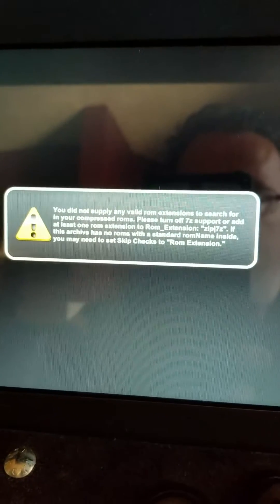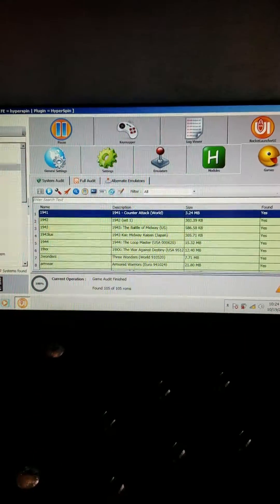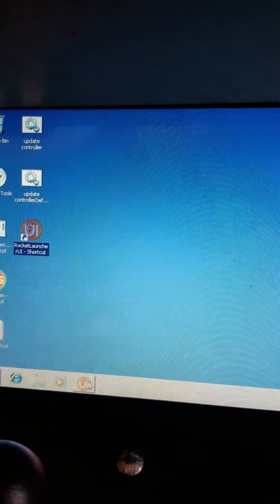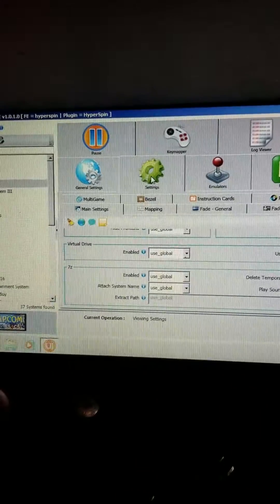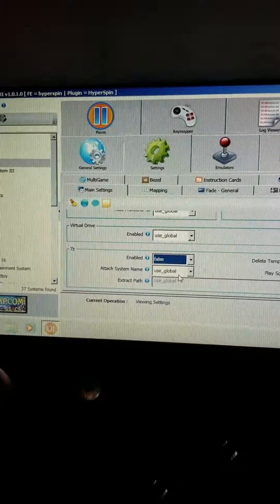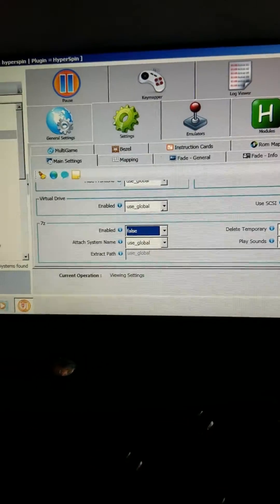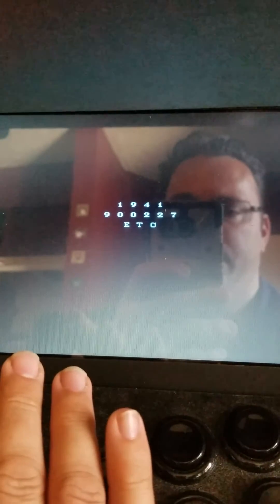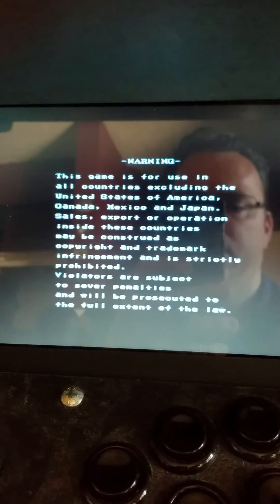Rom extension or 7 zip error in hyperspin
this video assumes the game is actually there. A similar message could be created by the fact that the data it is looking for is not there. That message will say "cannot find. with extension..."